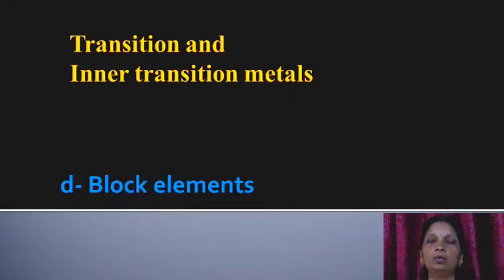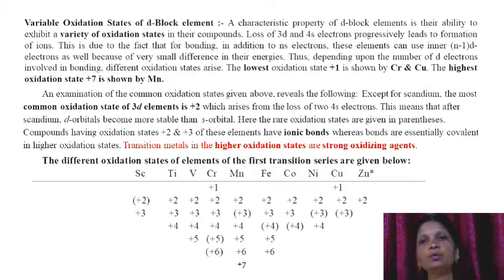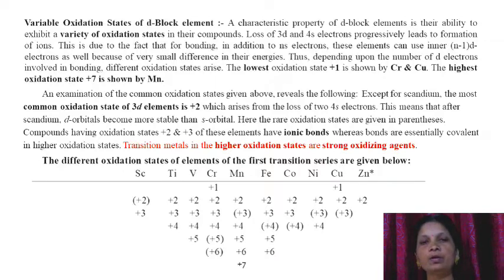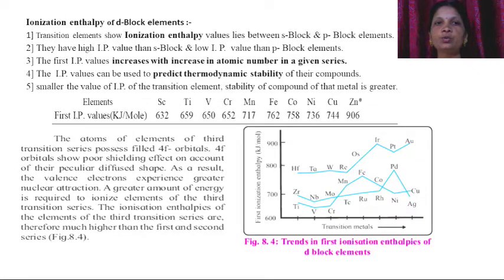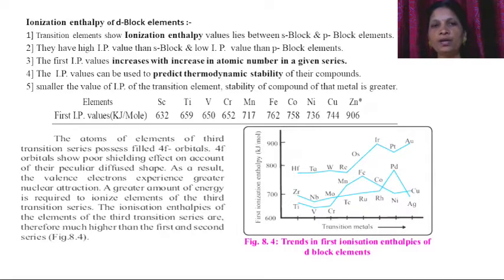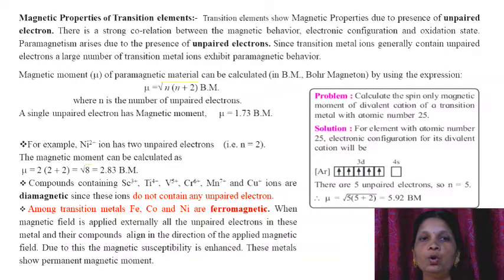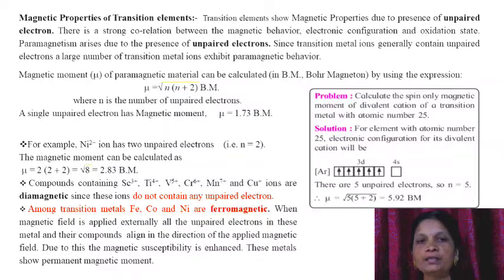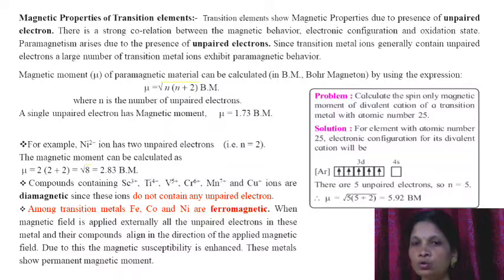Transition and Inner Transition Elements Class 12 Part-2 new syllabus